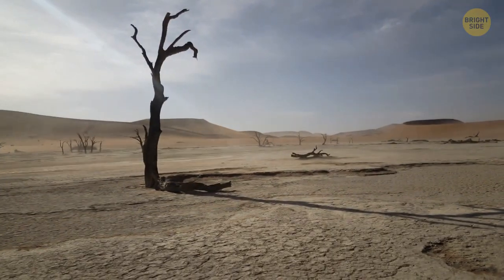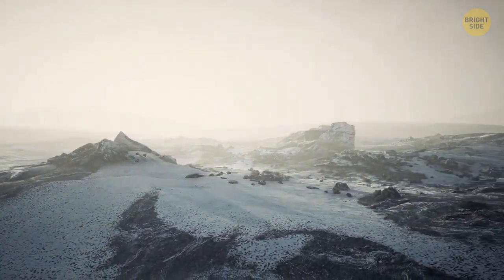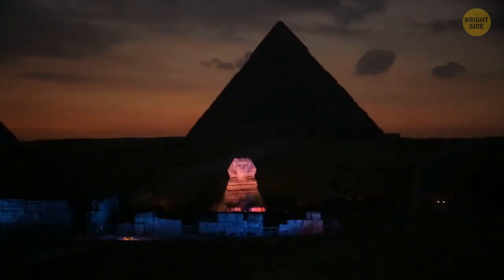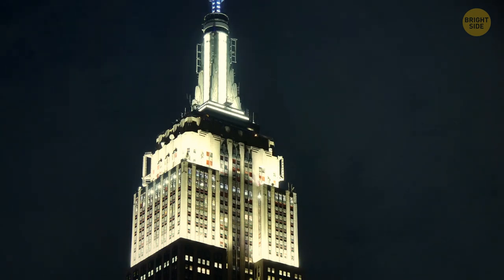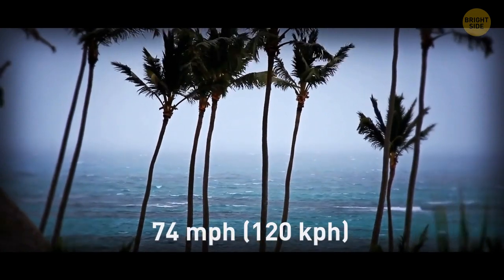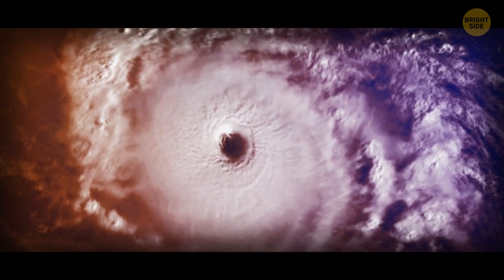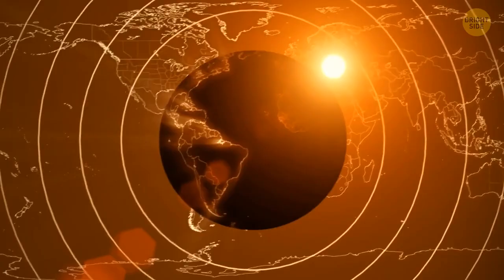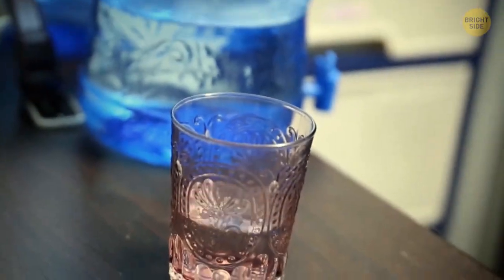What's Hidden Under the Famous Places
This time it's gonna be a wonderful unforgettable journey to the famous places to explore what's hidden underneath them. Be sure that something unique is hidden in those layers. Are you ready to join us?